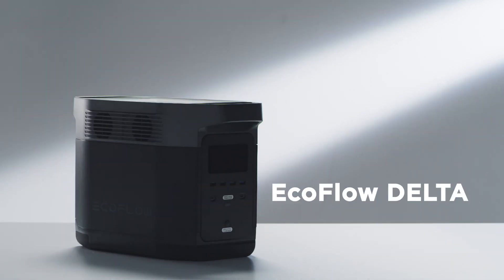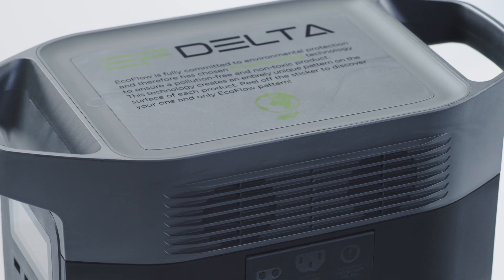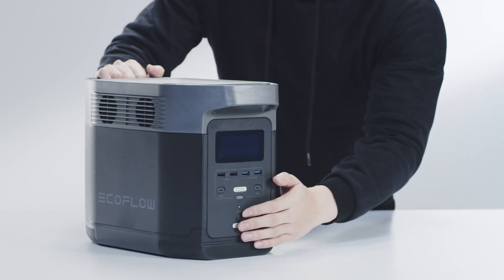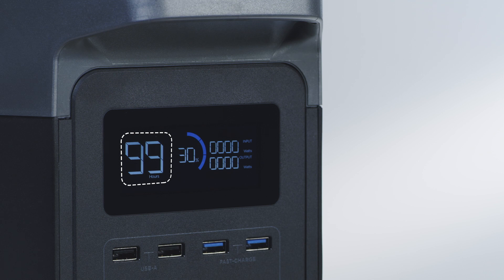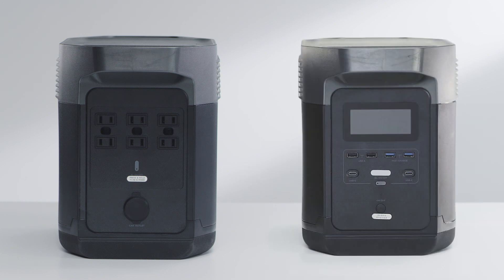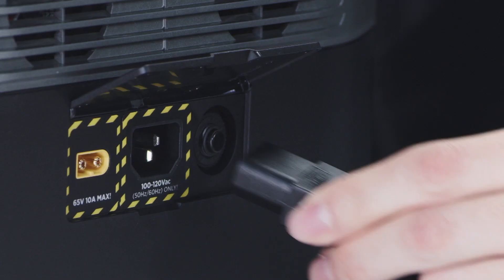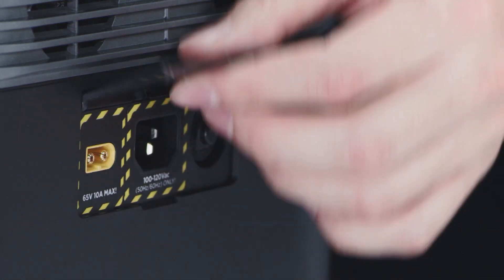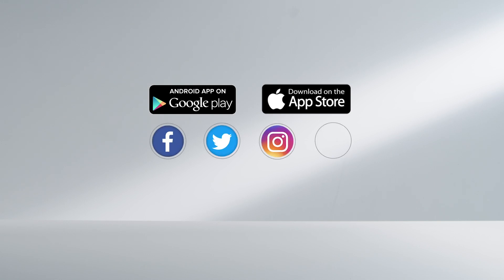Using DELTA for the first time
This tutorial shows the features of the EcoFlow DELTA portable power station and how to use them.

Recap
- Fully recharge DELTA before using it for the first time.
- The X-Stream AC port on the side is for recharging DELTA by a wall outlet or pure-sine-wave generator.
- The XT60 port next to it is for recharging by solar panels or a vehicle accessory outlet.
- Long press the main power button to turn DELTA on.
- Press the AC button to turn DELTA’s AC outlets on/off.
- Press the DC button to turn the 12V DC outlets and USB outlets on/off.